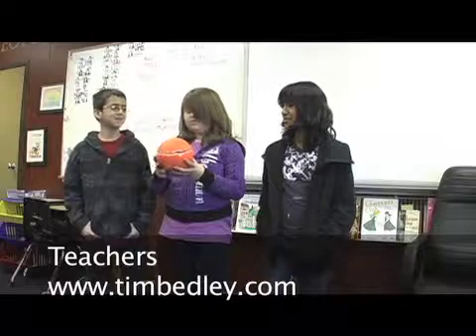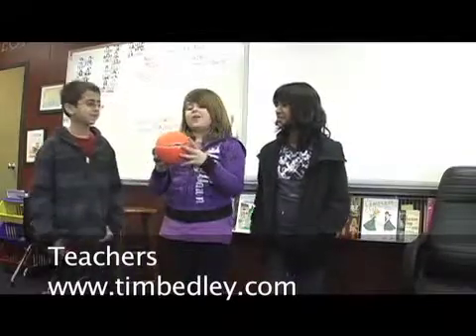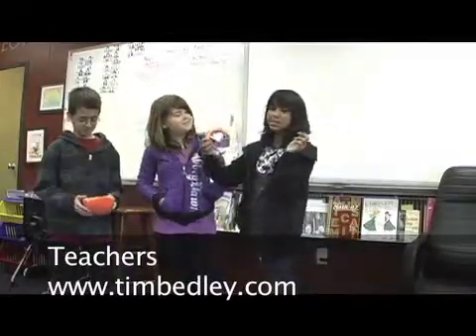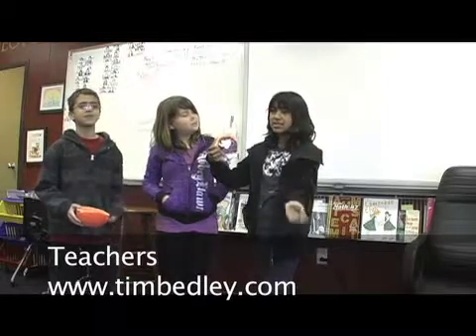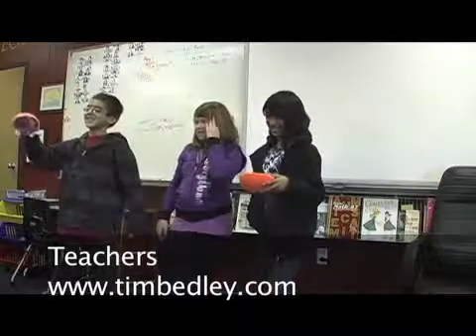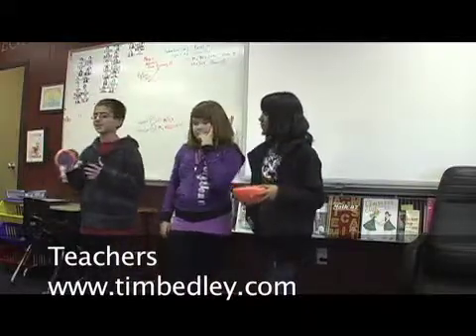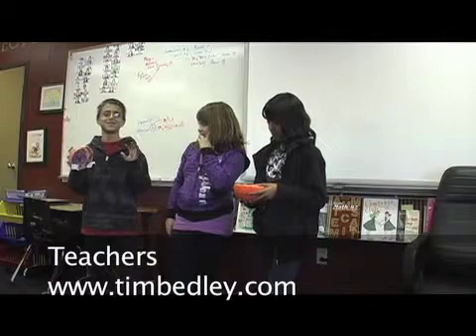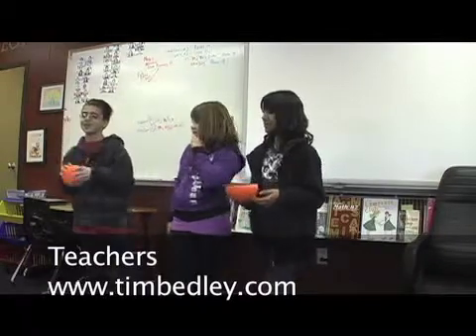Learning Styles Lesson Science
Students present how they learned about cells and biomes. Mr. Bedley has been teaching elementary school for 22 years.